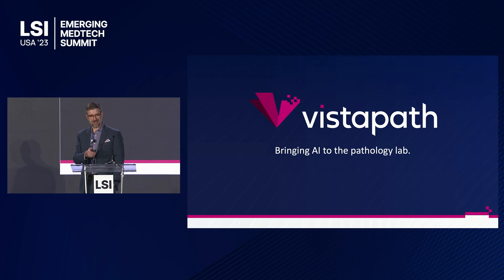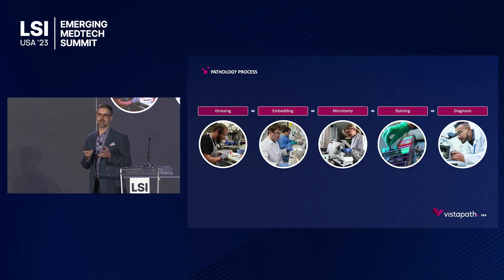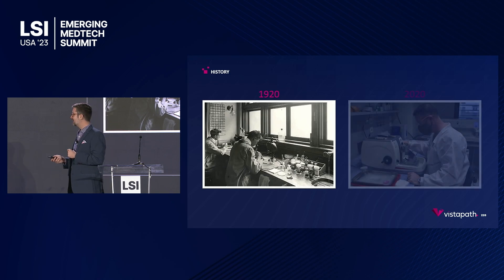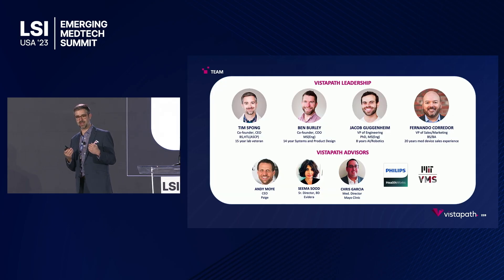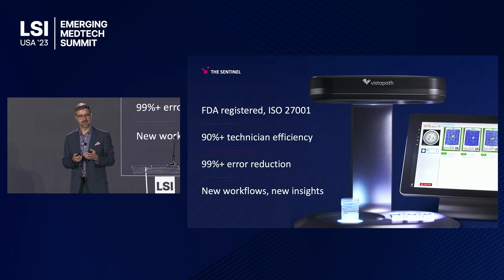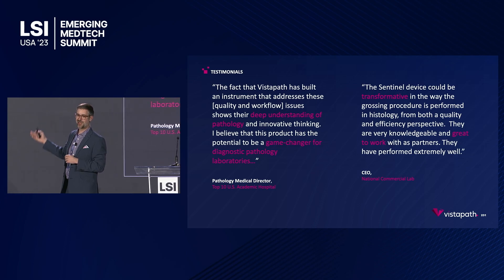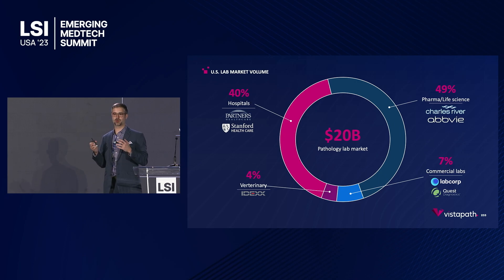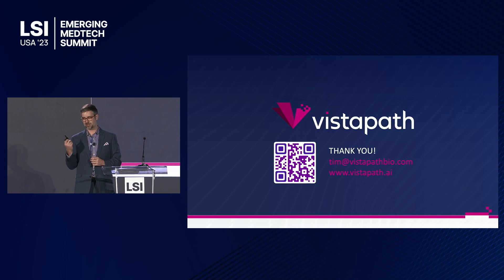Tim Spong Presents Vistapath Biosystems at LSI USA ‘23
Tim Spong presented Vistapath at LSI USA ‘23 Emerging Medtech Summit.

Visapath's mission is to build the next-generation pathology lab that increases accuracy, efficiency, and quality across critical lab processes.